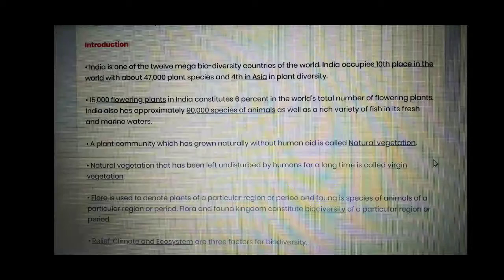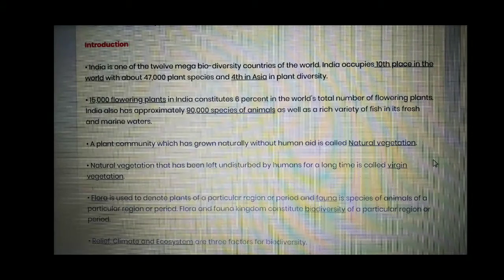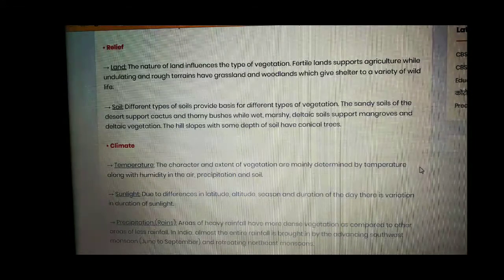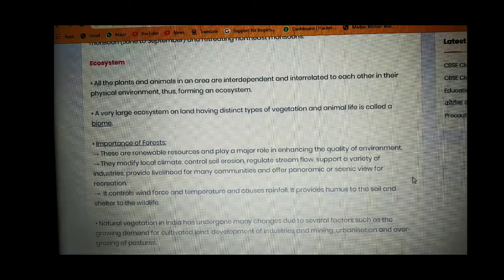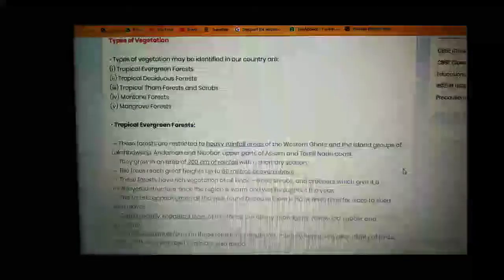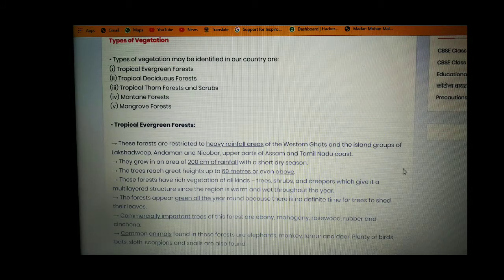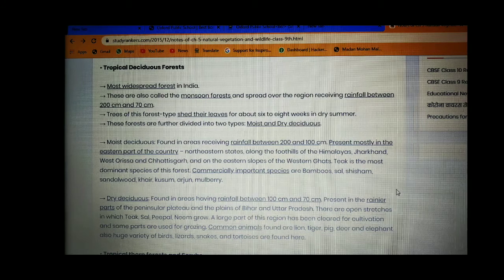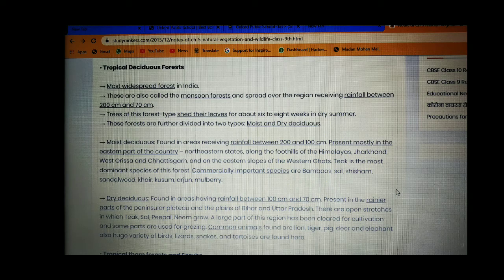class 9 Subject--Social Science topic-Natural vegetation and wildlife